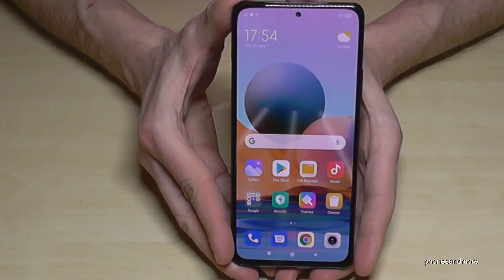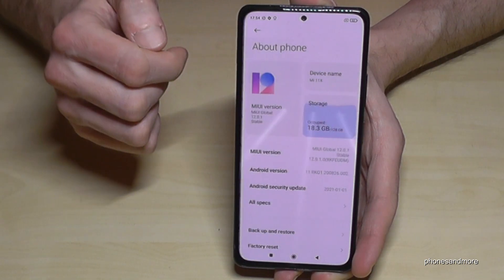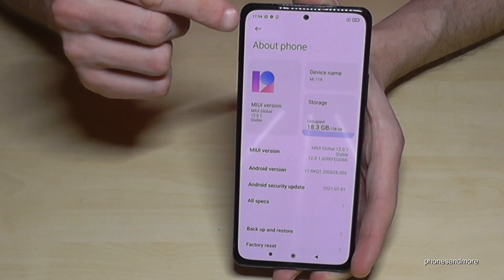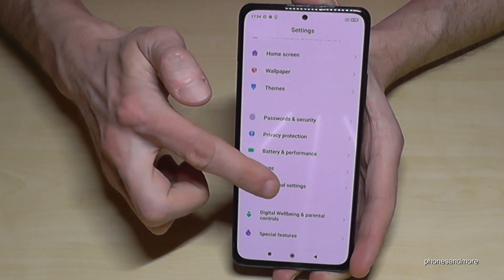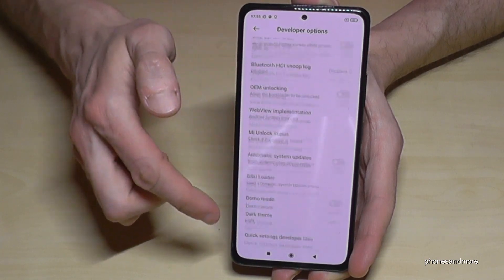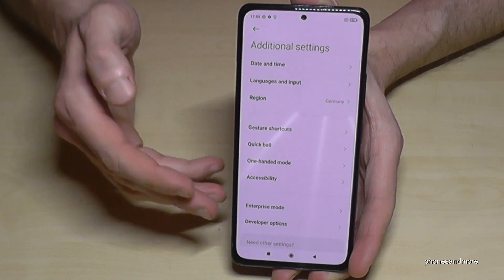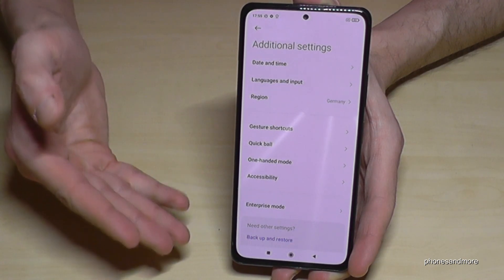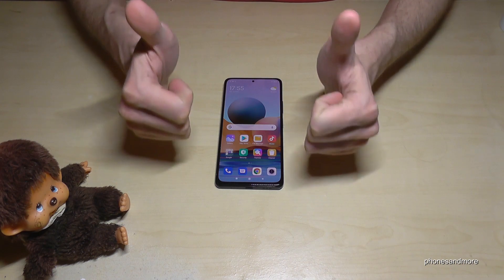Xiaomi Mi 11X (Pro): How to enable and disable the Developer Options?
With this video, I want to show you, how you can activate the developer options at the Xiaomi Mi 11X and Mi 11X Pro. I will show you also, how you can off it after.